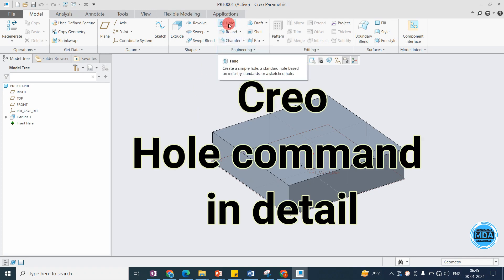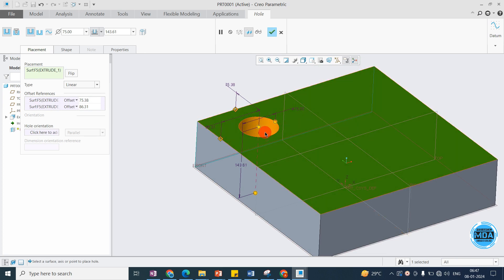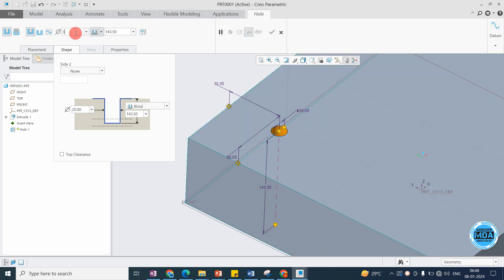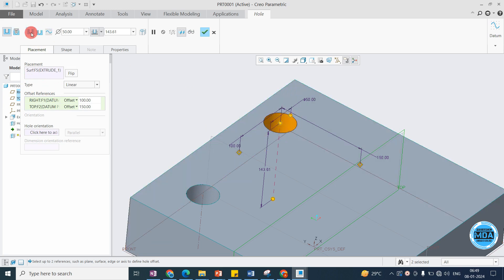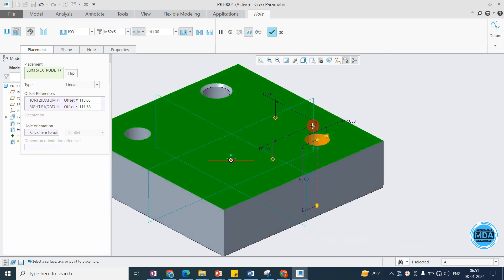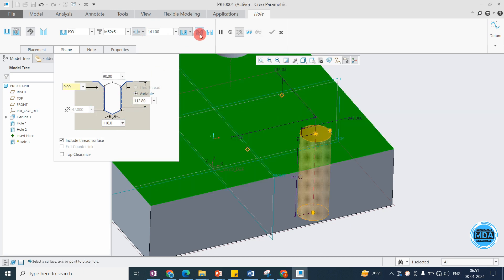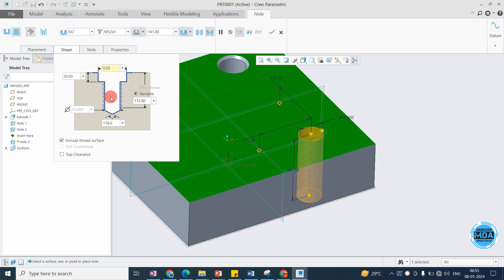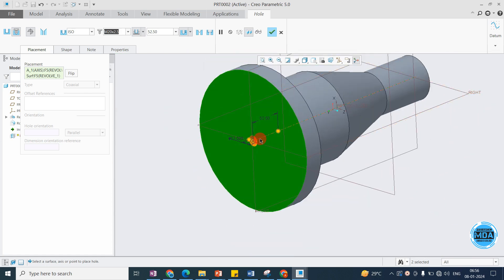Creo tutorial for beginner | Hole command explained in detail